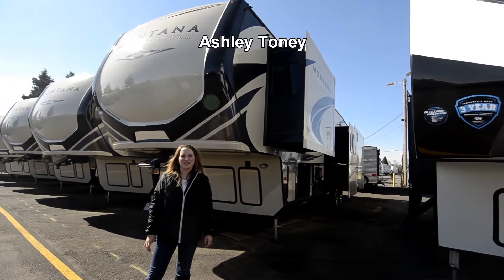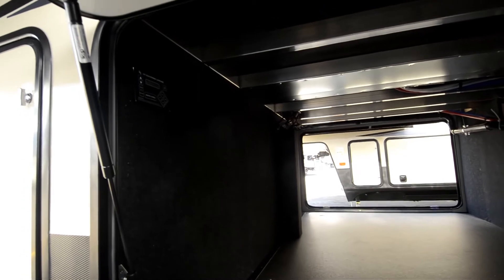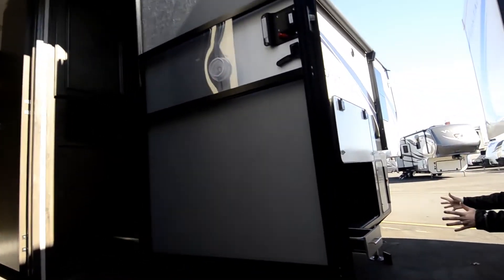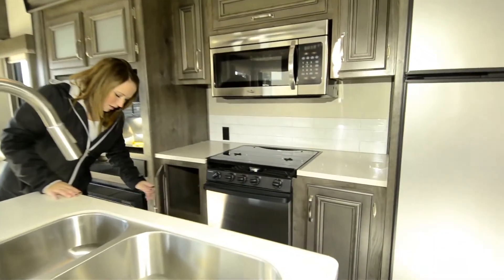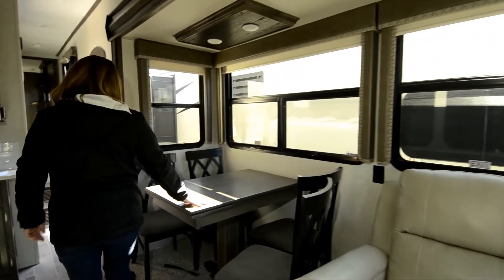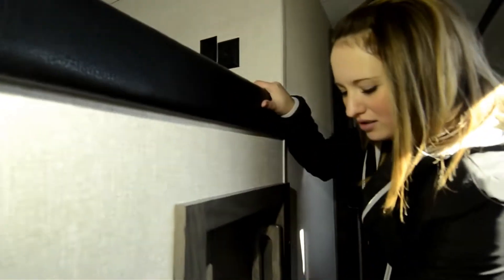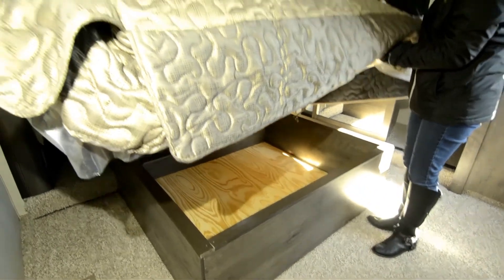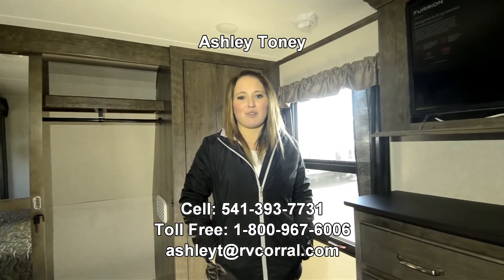The RV Corral 2018 Keystone Montana 384BR Stock # NF870